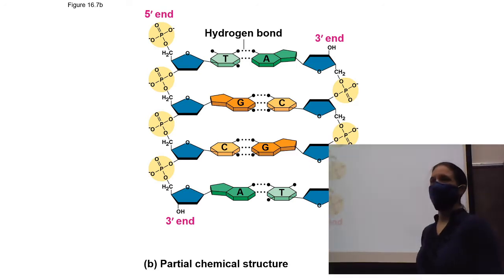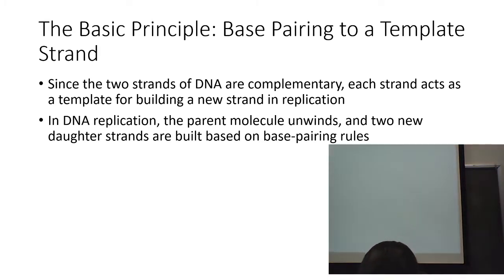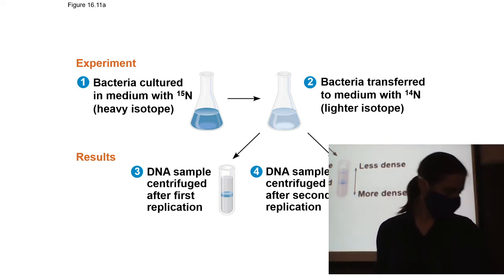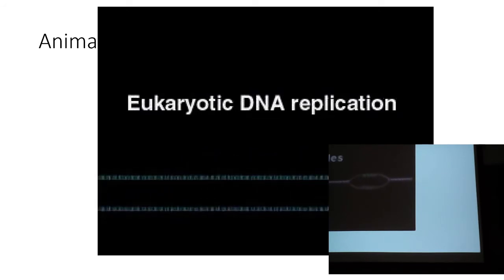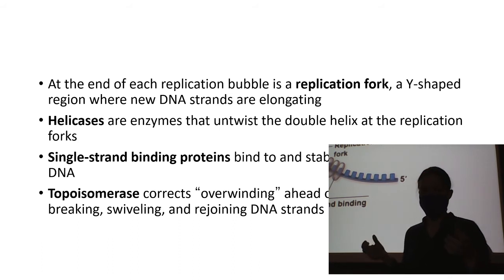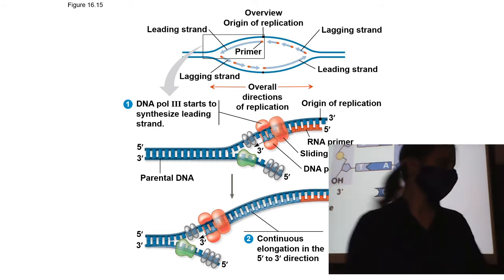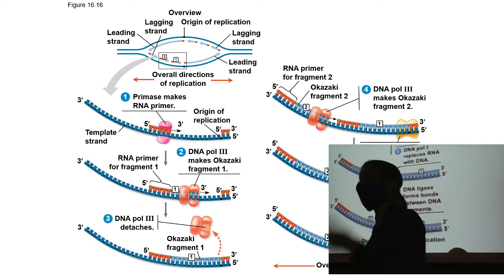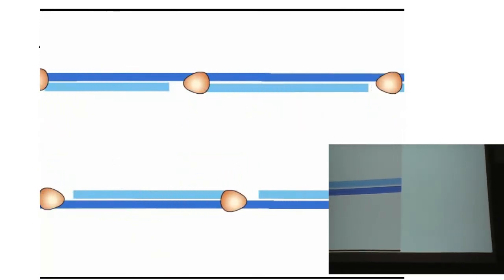Bio 114 Class 33 DNA part 2